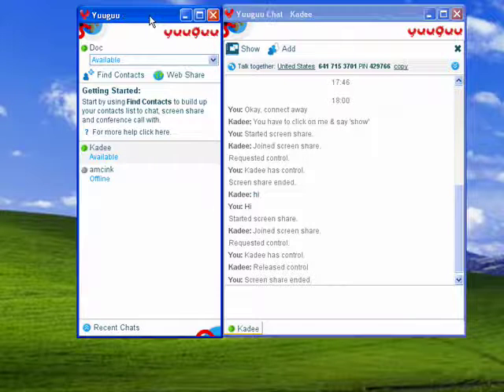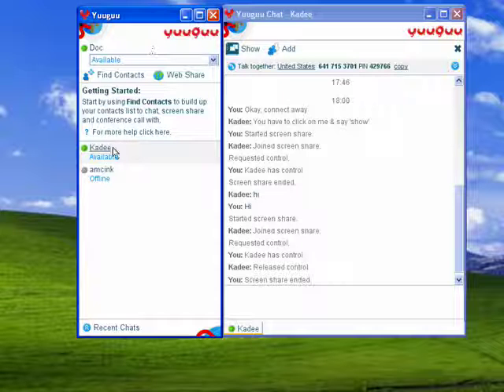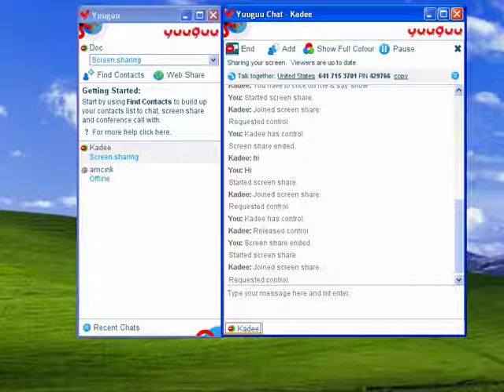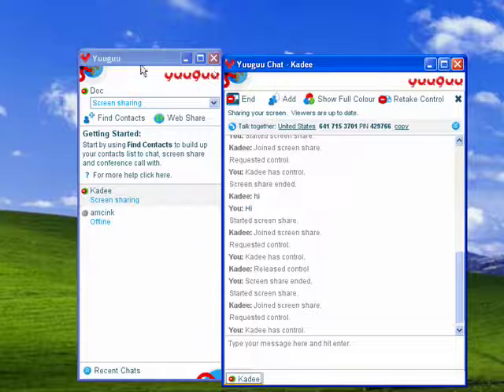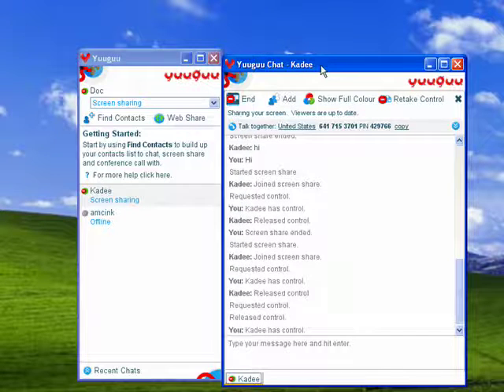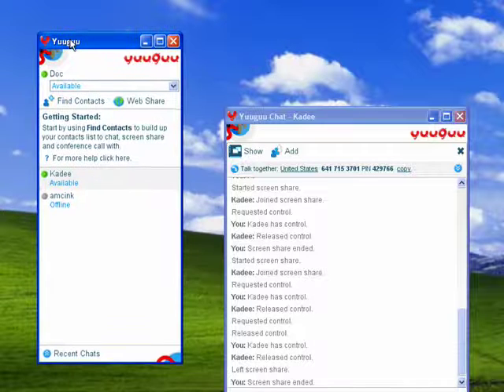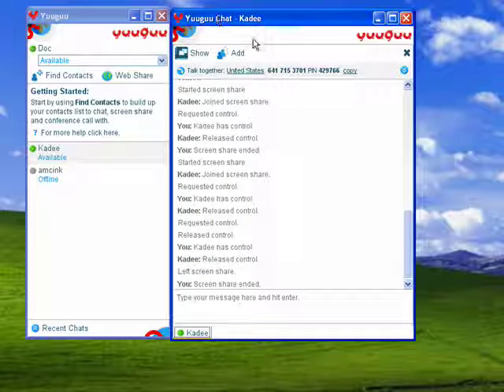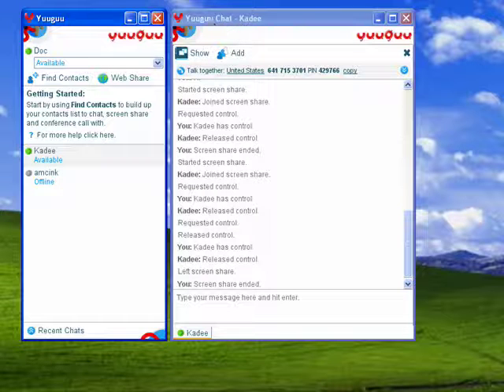Remote desktop sharing with Yuuguu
Yuuguu does more than simply share your screen. It also has some pretty impressive remote control features.  A Internet tutorial by butterscotch.com.